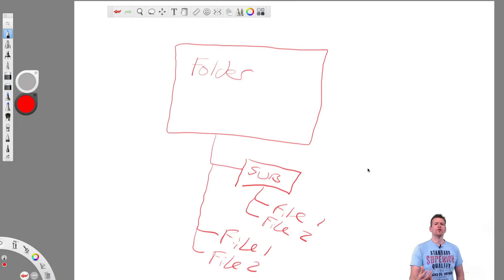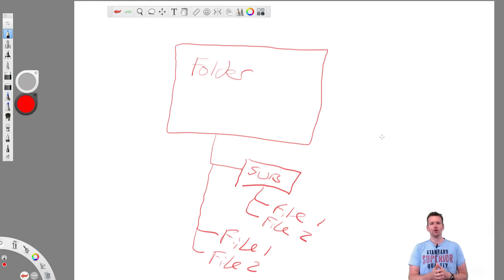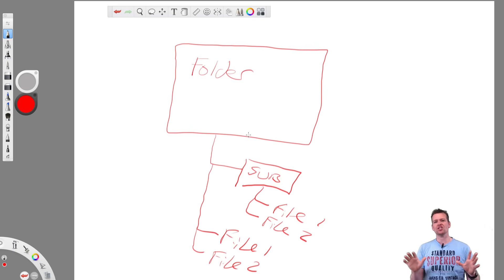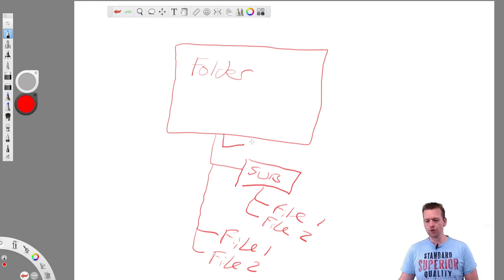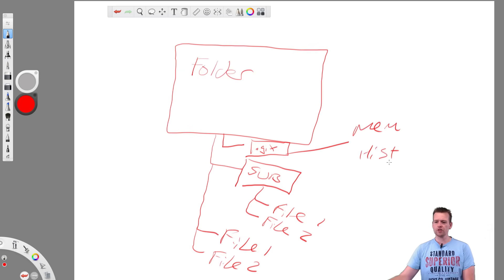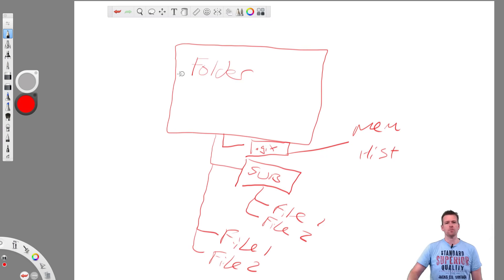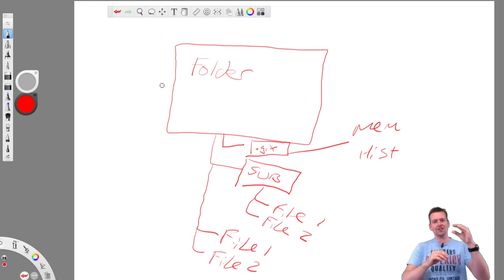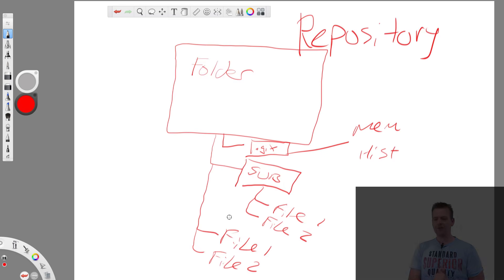What is a Repository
And introduction to the term repository